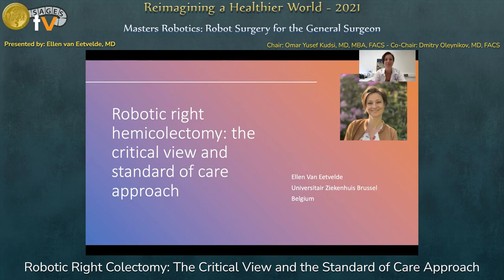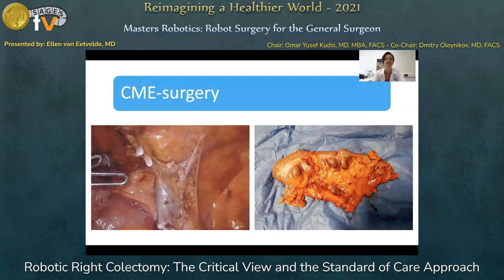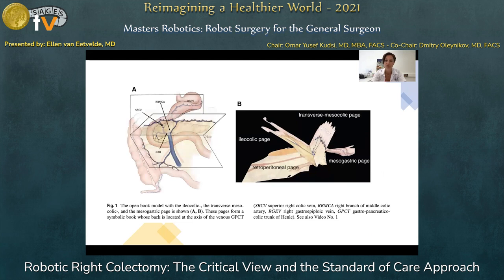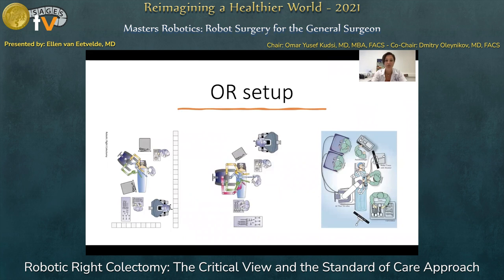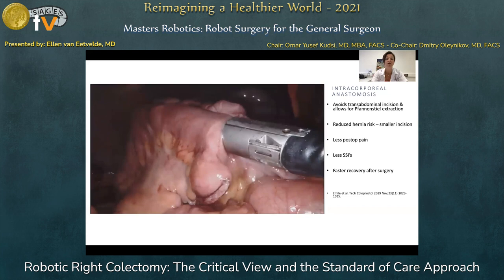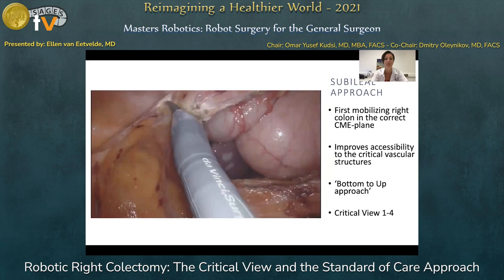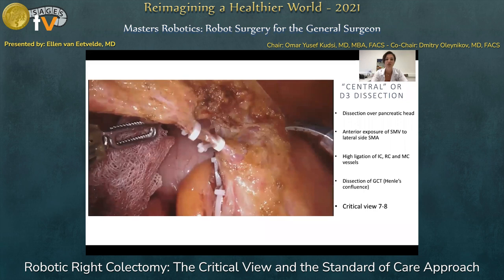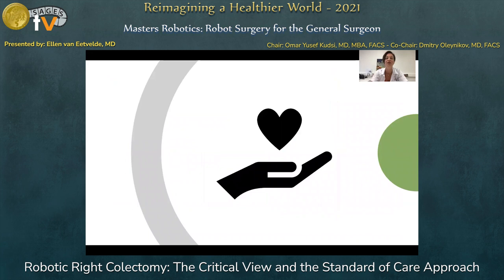Robotic Right Colectomy: The Critical View and the Standard of Care Approach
This talk was presented by Ellen van Eetvelde, MD during the “Masters Robotics: Robot Surgery for the General Surgeon” session at the SAGES 2021 Annual Meeting on September 3, 2021